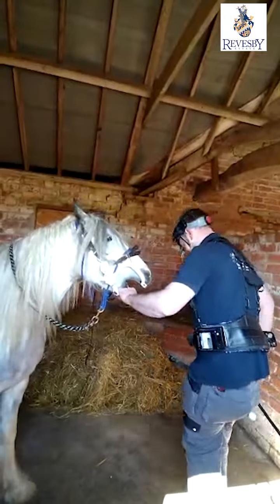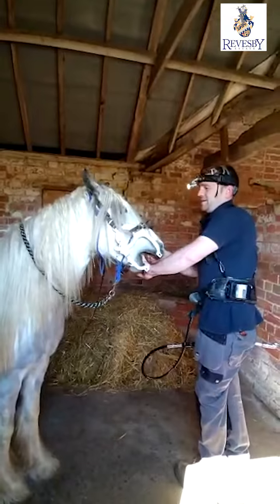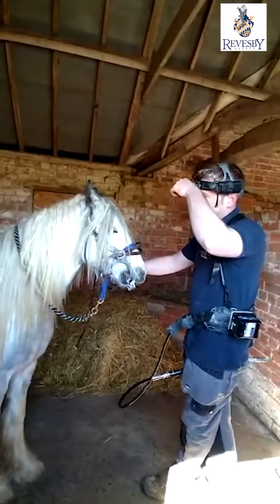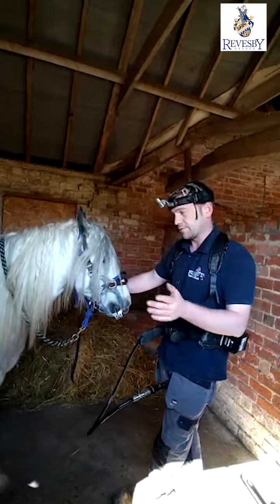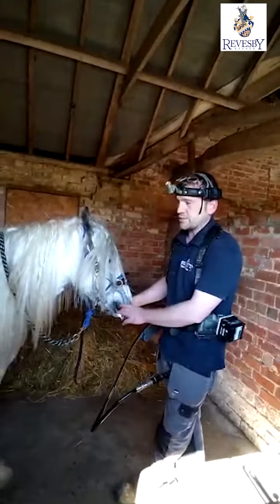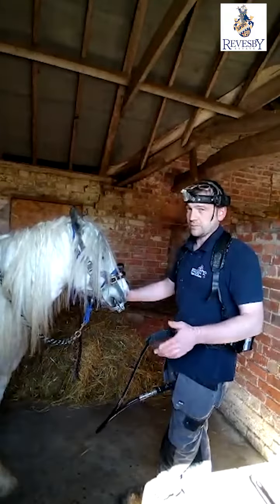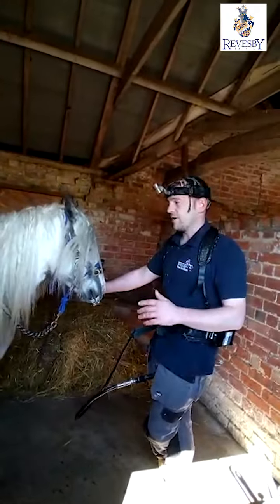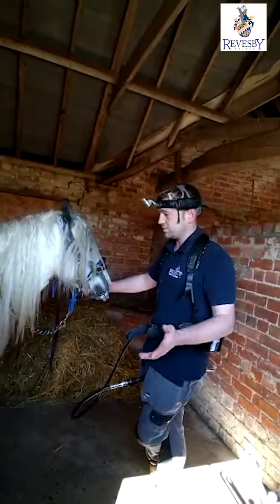Revesby Estate DIY Livery Update - April 2023